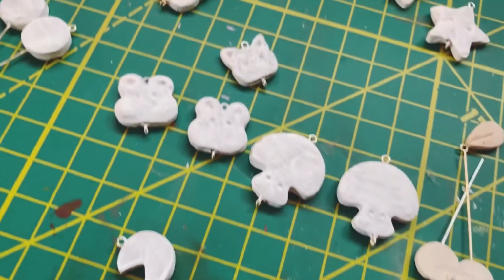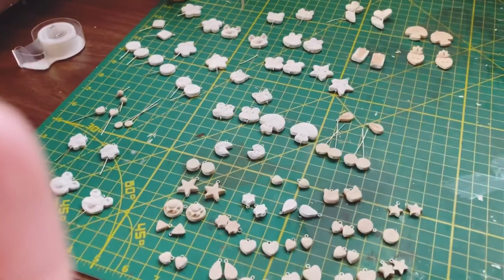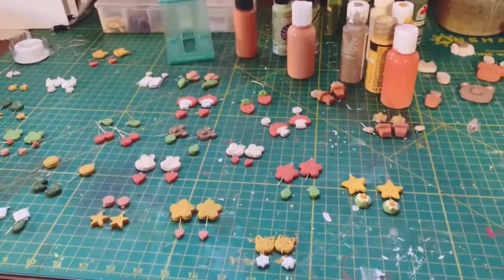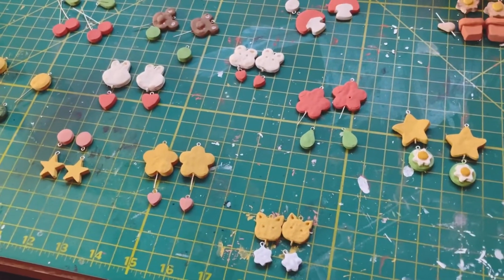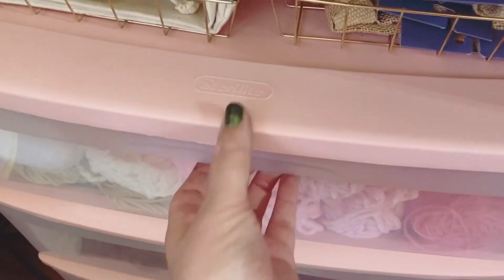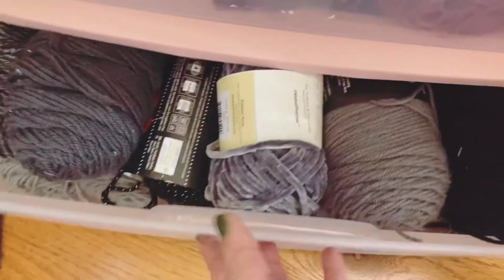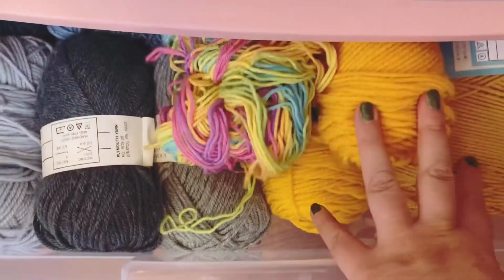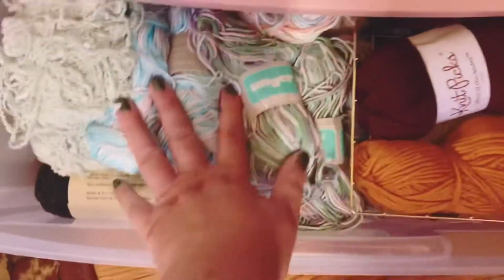Studio vlog 21, painting clay earrings and pins!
Hellos Hello it's Monday again. :) What a beautiful day too, In this vlog i get up really early to get a head start on these clay charms i burnt last week. :P I am so excited about these and I have found that I absolutely love making tiny charms!! :) I love shaping and painting them its all so fun and gratifying!

🎈Etsy shop (currently on hold rn)
👇coming soon!!! 👇
Various songs by- Alex Gudmundsen